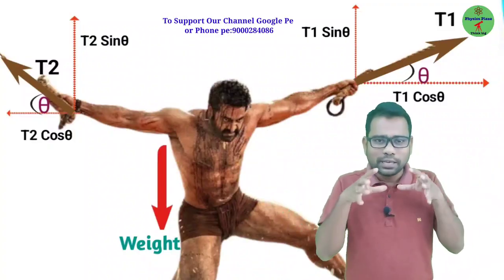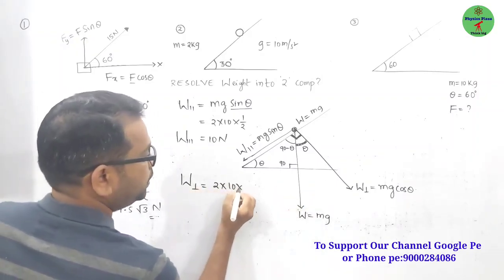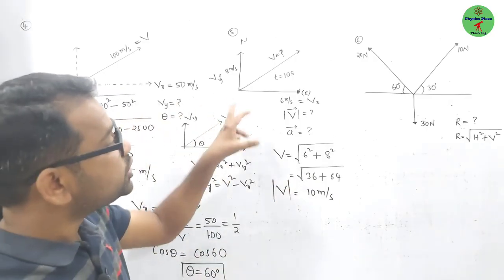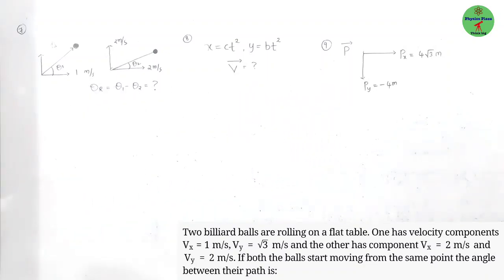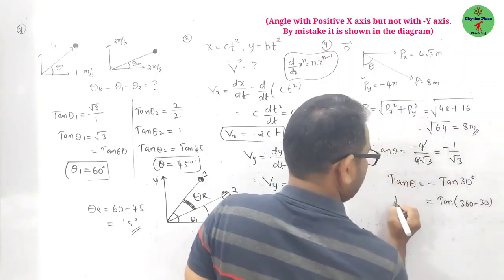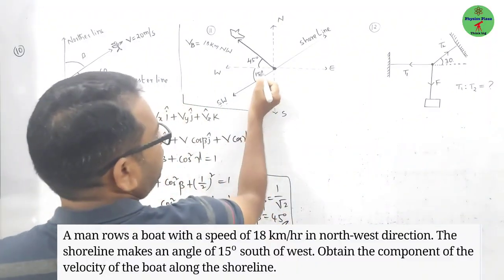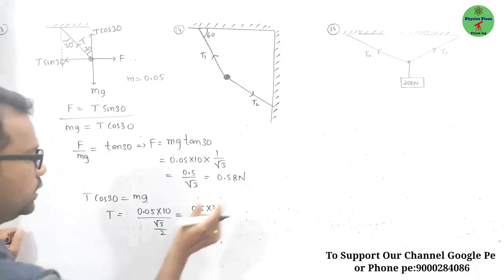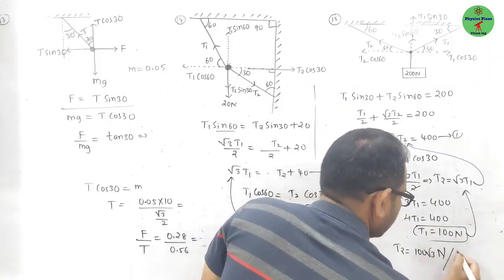🔥 Most Expected Vector Numericals for JEE & NEET | Resolution of Vectors | Class 11 Physics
📢 Are you preparing for **JEE Main or NEET 2025**? Still confused about **numericals on Resolution of Vectors**?

This is the ONLY video you need to MASTER vector resolution numericals — explained in the simplest way with tricks, step-by-step solutions, and deep conceptual clarity! 🚀

📘 In This Video:
✔️ Easy tricks to resolve vectors into components
✔️ Smart shortcuts for JEE/NEET-level numericals
✔️ PYQs & expected questions for 2025
✔️ Class 11 Physics concepts simplified for all
✔️ Avoid common mistakes and save time in exams

💡 **Whether you're in Class 11, or revising for JEE/NEET**, this video will build your confidence in solving any vector numerical easily.

🎯 Let’s make Physics your strongest subject!

🧠 Taught by: [Your Name] | Physics Mentor for JEE & NEET

📢 Join our journey to crack **JEE/NEET with 100% confidence!**

Would you also like me to design a **thumbnail idea** and **title suggestions** that go with this description?